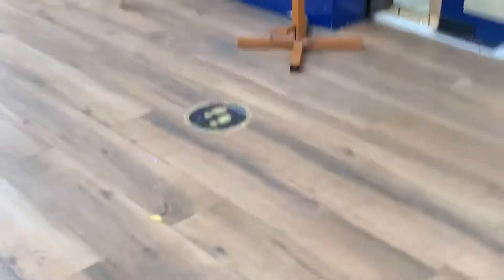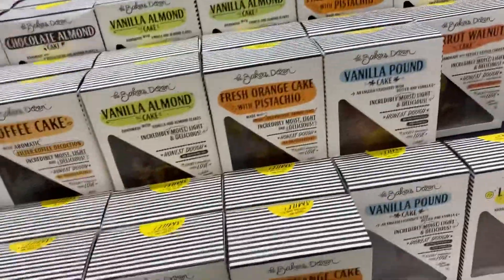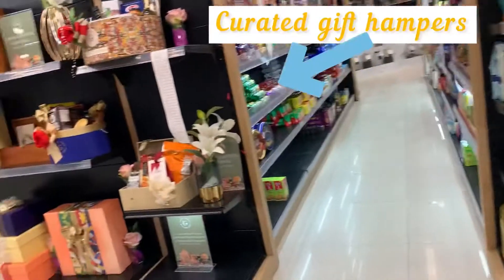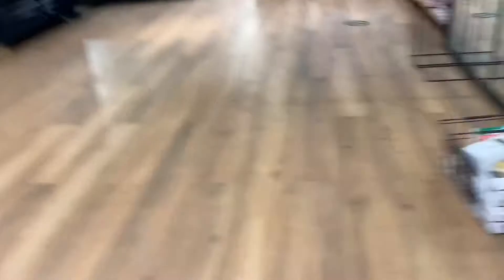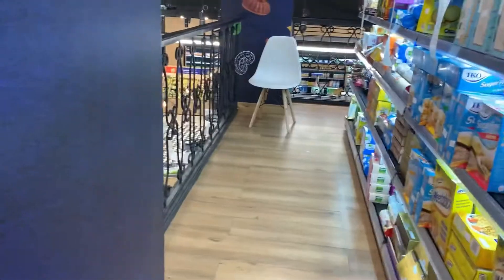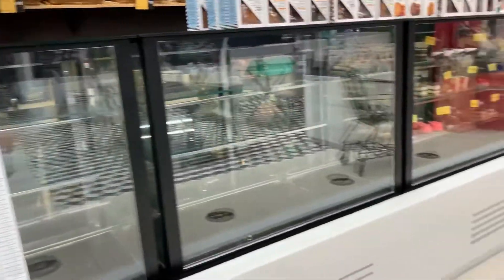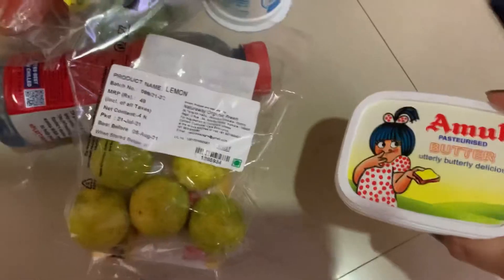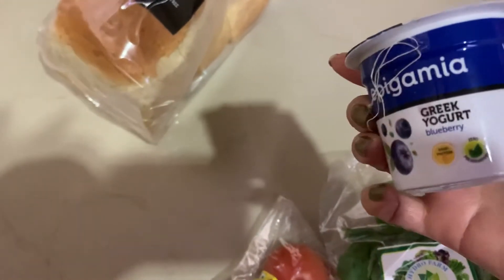Shopping at Nature’s basket Park Street Kolkata